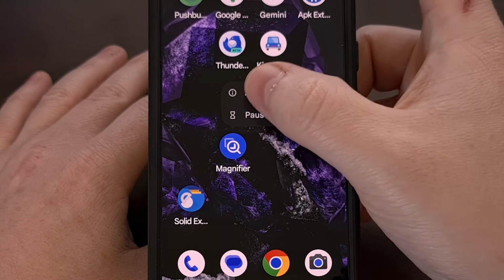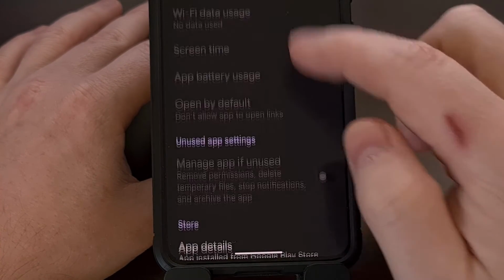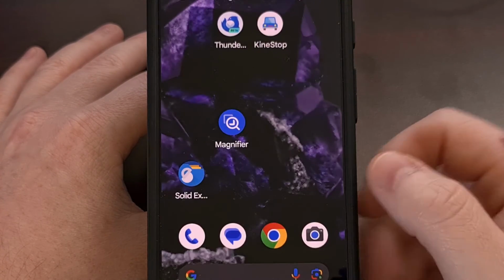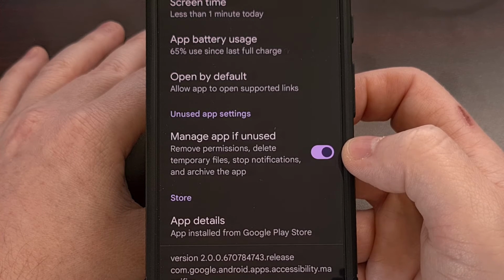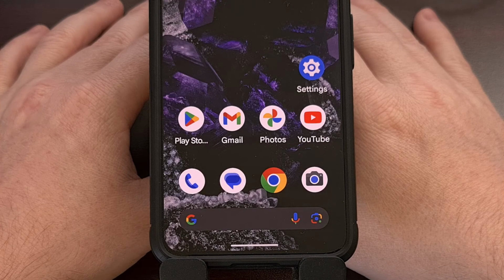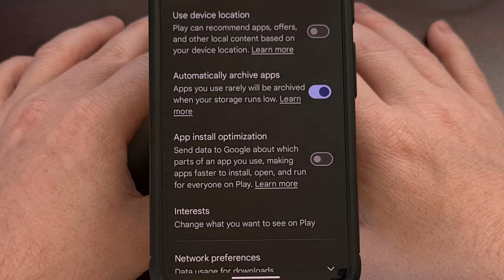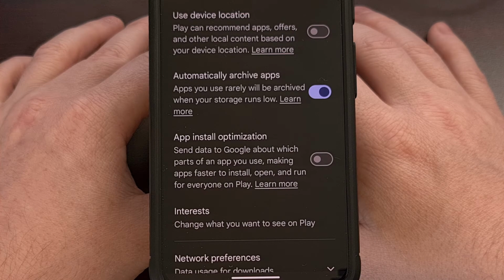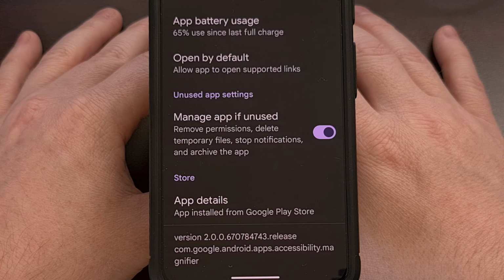How to Archive Applications on Android?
This new feature can be a great way to clear up some storage without having to completely uninstall your apps.

Description
As more and more people begin to install the Android 15 update, they're gaining access to some of its great new features.
Today, I wanted to highlight a new App Archive option that can be a quick way to clear out some of your internal storage data.

This is actually an improved feature that was introduced with a Google Play Store update just over 1 year ago.

If you find yourself low on storage with your Android smartphone or tablet, you could use this feature to clear some things up temporarily instead of having to uninstall the apps and then reinstall them later.

It works by finding an application you want to archive.
Performing a long-press gesture on the icon itself
And then tapping on the little "i" icon

If you have Android 15 installed, you'll see three options up here at the top.
One for Archiving the app.
One for Uninstalling or Disabling the app.
And then one that will force stop it.

You'll notice the application and its icon is still going to be present within the application drawer.
It will simply have a cloud icon overlaid onto it as a reminder that it has been archived.

We can restore any archived apps by tapping on the icon itself and letting the Google Play Store reinstall everything for us.

This new feature is a nice way to clear up some internal storage space in those times when you have, or are about to, run out of space.
Since you get to keep all of your app data, the archived app simply removes the contents of the app itself, while keeping the icon in place so that it can be easily restored in the future.

All of the unneeded parts are removed, as they can be downloaded again from the Google Play Store, and the remaining bits are compressed since you aren't actively accessing them while they're archived.

If you find that you are running short of storage space quite often, Android 15's new app archive feature also has an automated system in place that is actually enabled by default.

this one surprised me as I can't imagine people find it convenient when their 3rd-party apps start to become archived without their permission

But if we dive back into the app info page for any of our 3rd-party applications.
You'll see there is a new toggle labeled Manage App if Unused.

this toggle looks to be enabled by default on all 3rd-party apps, so it's giving the operating system permission to archive it if you ever begin to run low on storage space

but you can come here and disable this toggle to prevent Android 15 from doing this for any of your applications

If you don't have Android 15 yet, but you would still like your device to automatically archive apps when you begin to run low on space, then you can enable this feature within the Google Play Store application.

We do that by first launching the app
And then diving into the Settings area
Tap on the General section
And you will then find a toggle labeled Automatically Archive Apps.
This feature is disabled by default, but it can be turned on with a simple tap

Just remember, that when this has been turned on, you could find that some of your apps are archived without your knowledge.
Again, you'll know which apps are archived and which apps are not, with the cloud overlay that appears on the icon itself

However, I am not a fan of the Manage App if Unused toggle being enabled by default.
I suspect there are going to be many people wondering why their favorite applications now have a cloud overlay on top of the icon.

Thankfully, it doesn't take long to restore archived apps on Android. but what if you needed to do this while you do not have access to the internet
what if you needed to use your favorite map application and couldn't because you didn't have access to the internet and found that it was archived while you were taking photos or videos in some remote area.

I understand that Google is trying to resolve a pain point of people running out of storage space and hopefully the company has made it so that your less frequently launched apps are archived first

1. Intro [00:00]
2. How to Archive Android Apps? [00:39]
3. How to Restore Archived Apps? [02:28]
4. How App Archiving Works? [03:08]
5. Google Play App Archiving [04:41]
6. Conclusion [06:20]